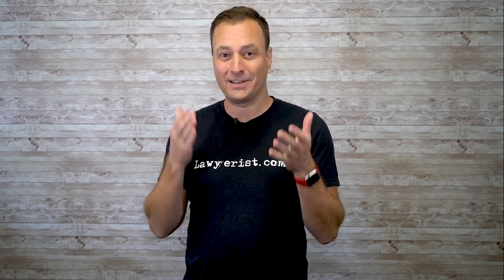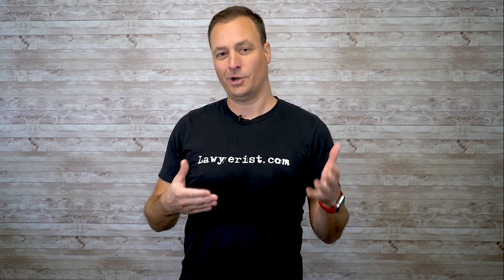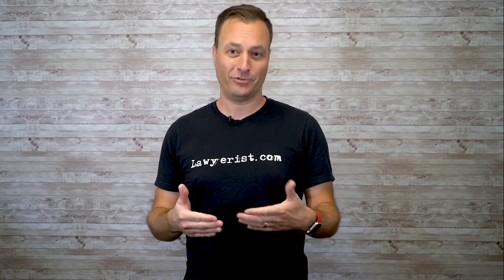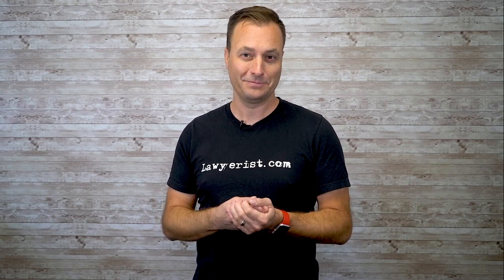How to Structure Your Law Firm (Lens #059)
In this episode of Lawyerist Lens, Sam talks about why traditional law firm organizational structures might not be working, and how alternative approaches can help your firm be agile, organized, and productive.

Join your tribe. Grow your firm. Become a part of the Lawyerist community